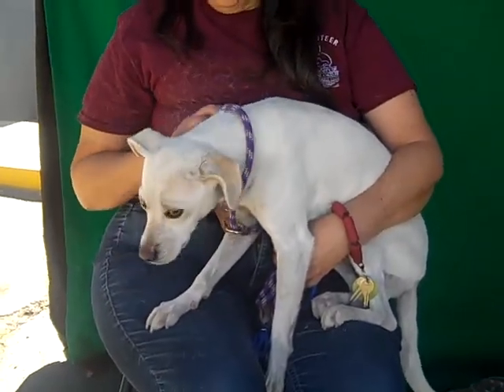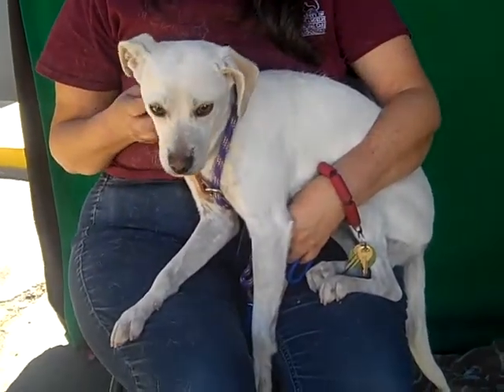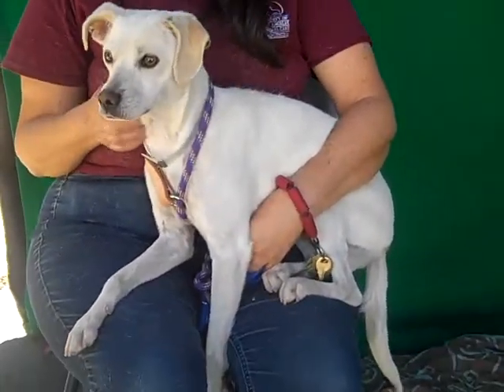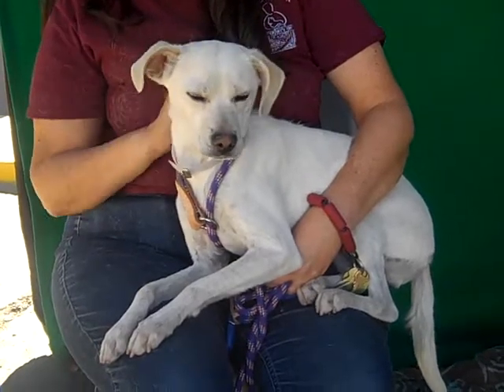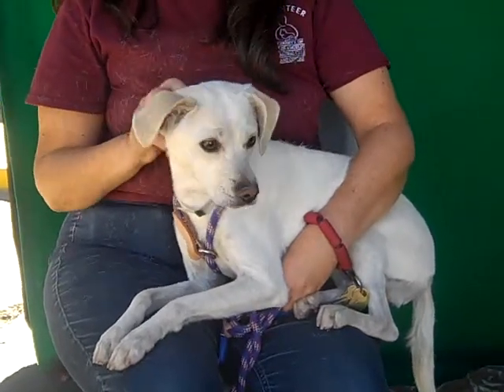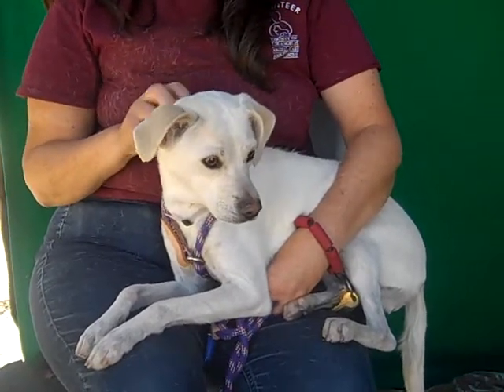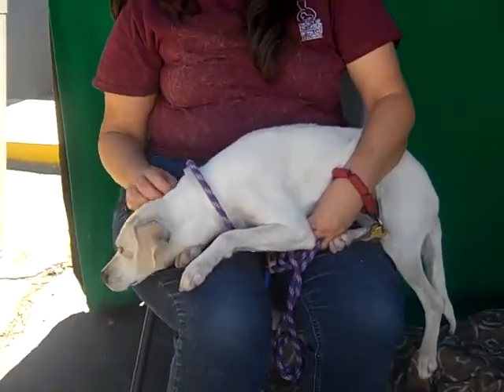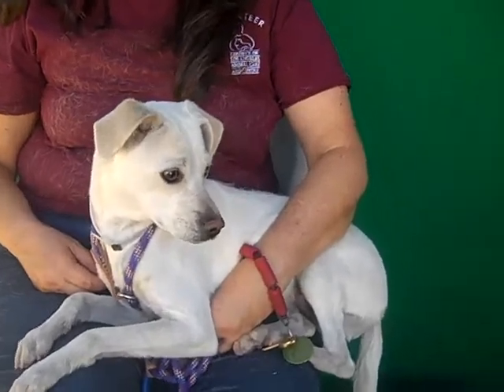A5026557 Molly | Chihuahua/Whippet